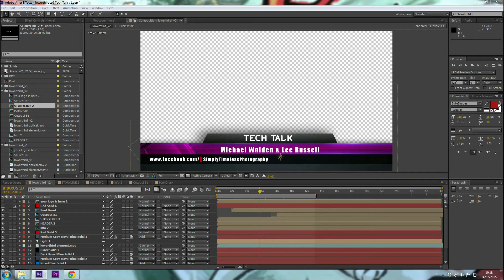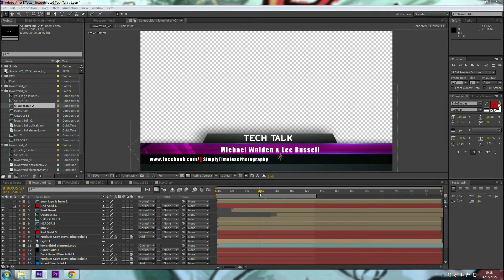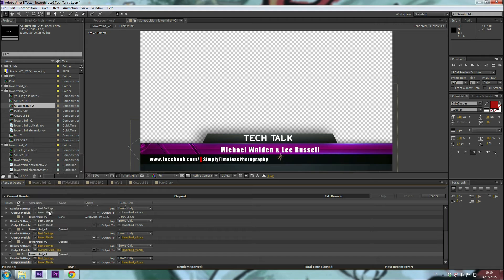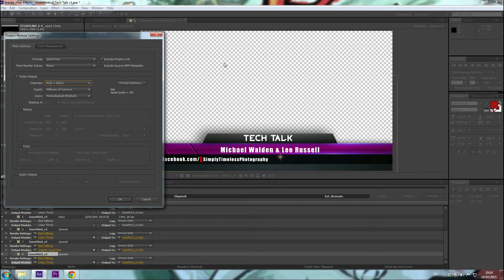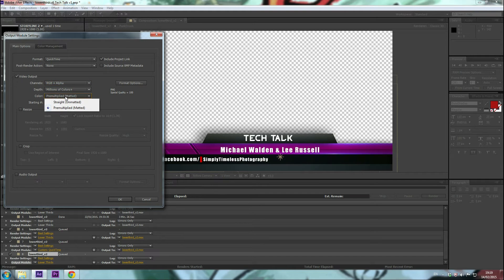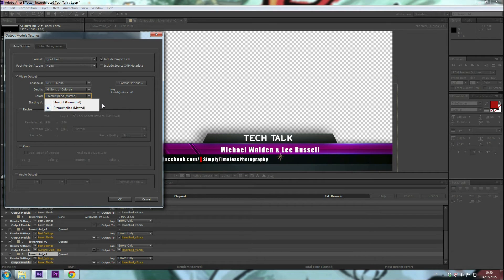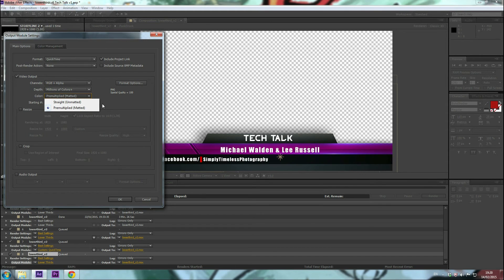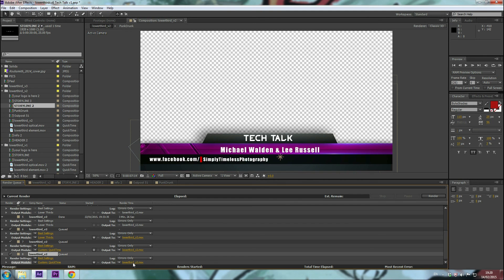How to export a Lower Third from After Effects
In this tutorial I show you how to export a Lower Third graphic/animation from inside after effects.